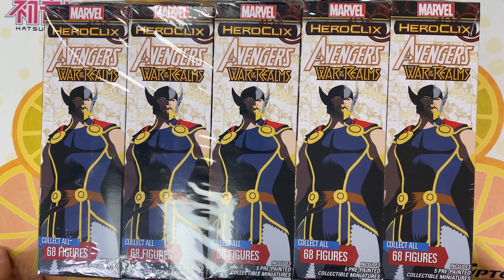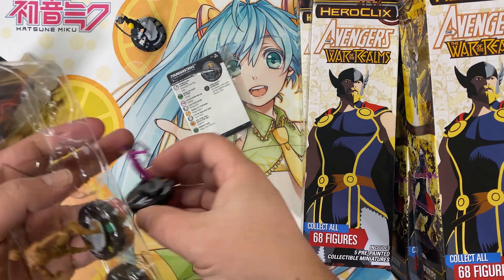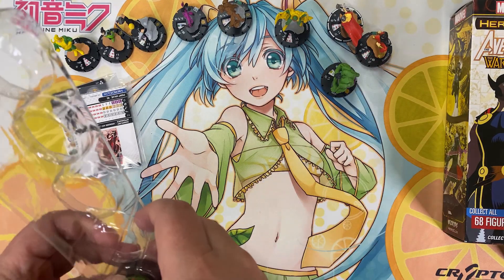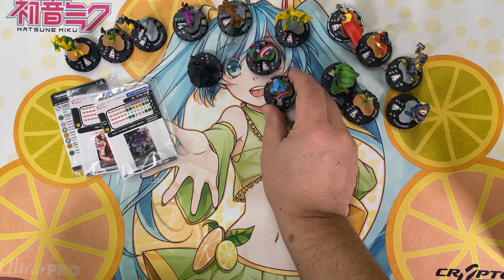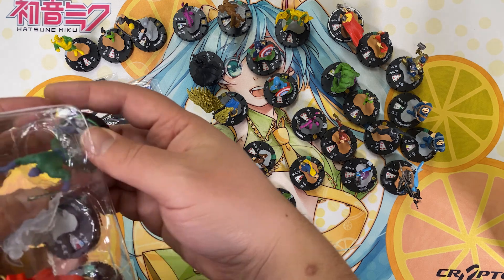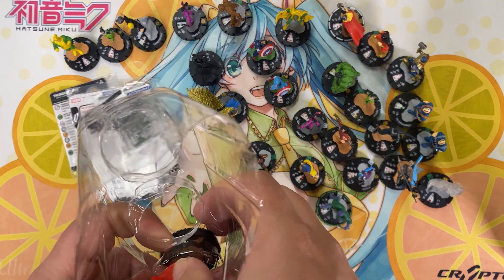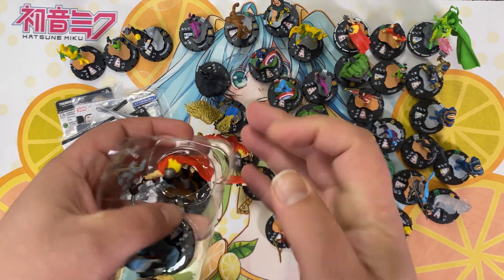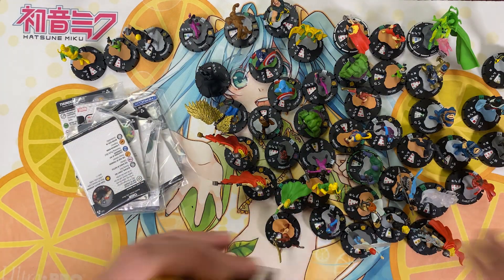War of the Realms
Gene Cracks a brick of Heroclix Avengers War of the Realms